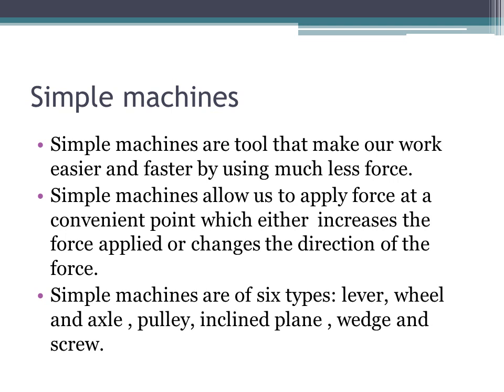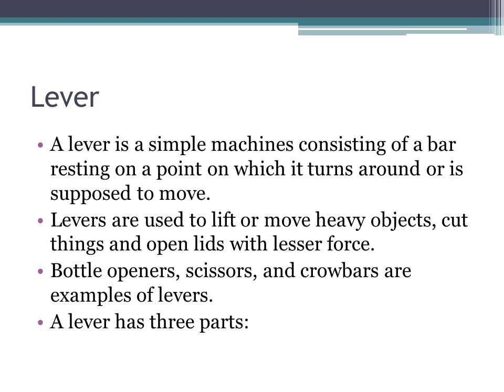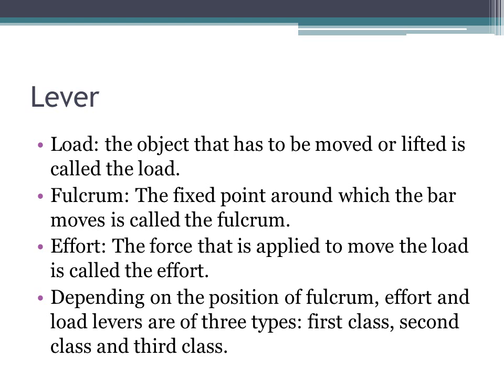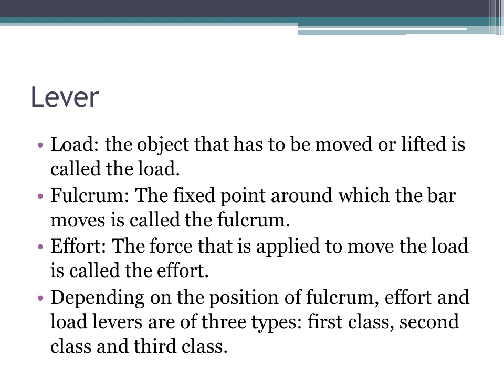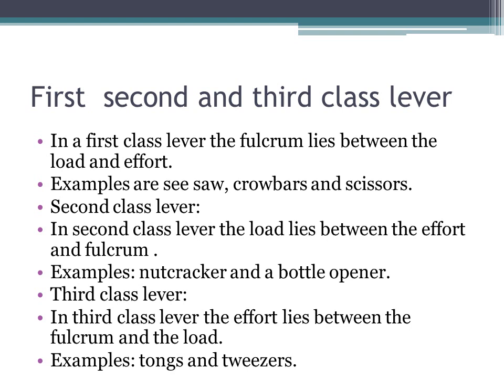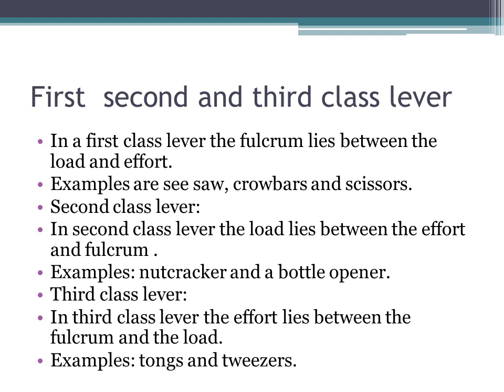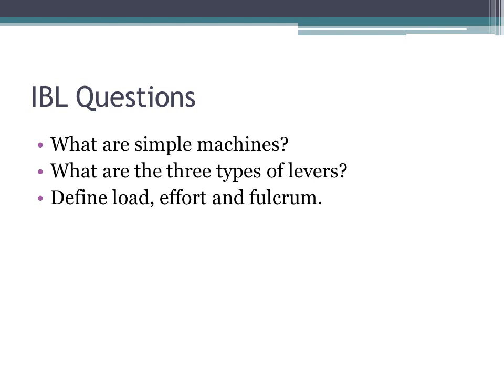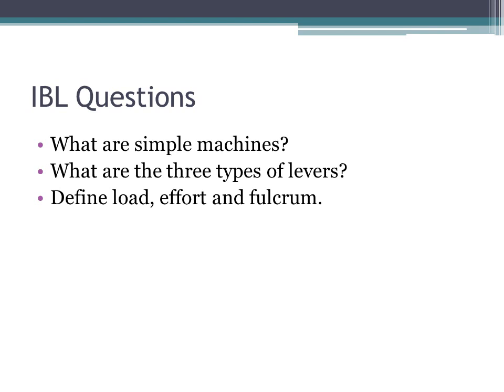Date 14 07 20 Std 5 EVS chap 8 force energy and machines topic simple machines